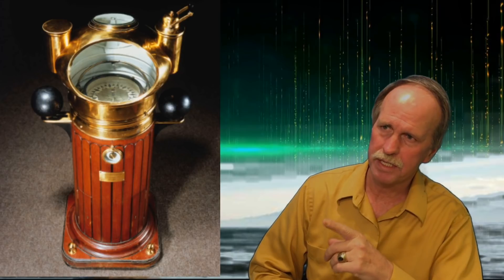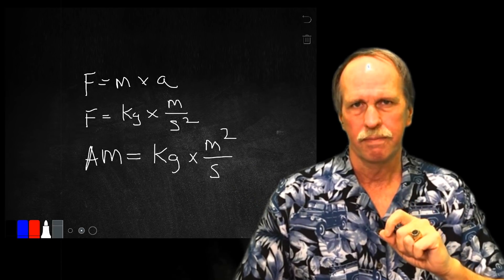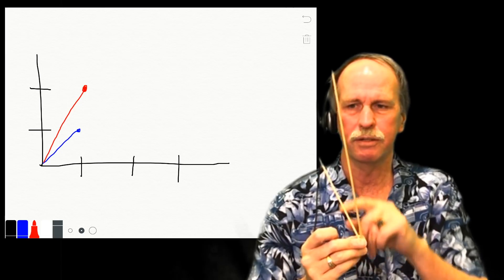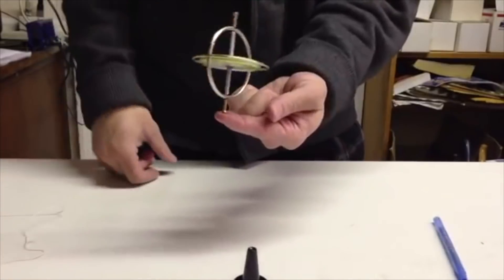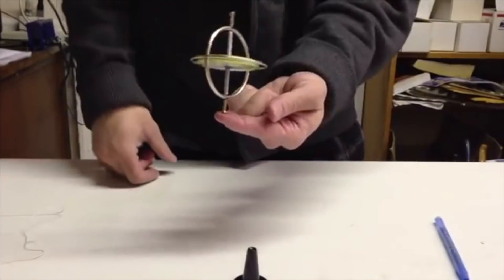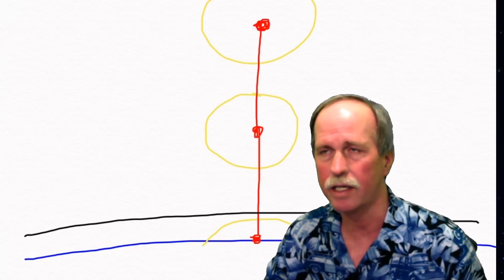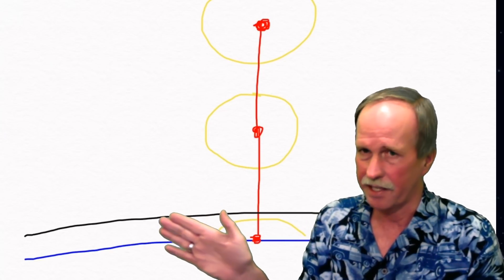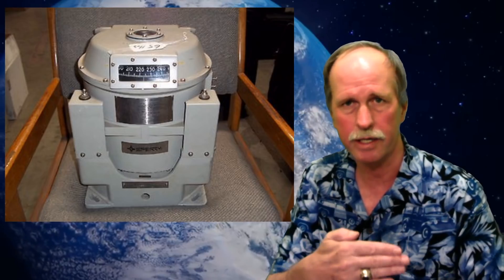Friday Physics | Gyrocompass Proves Rotation of Earth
In part two of of our review of gyroscopes, Bob the Science Guy shows how a gyrocompass finds true north and proves the rotation of the earth in the process.